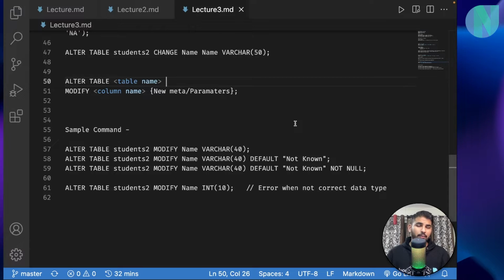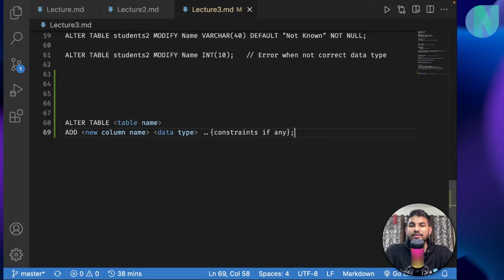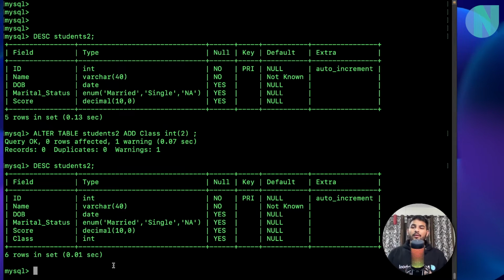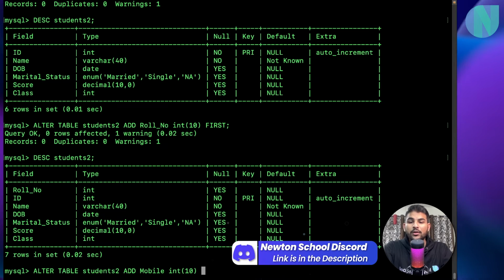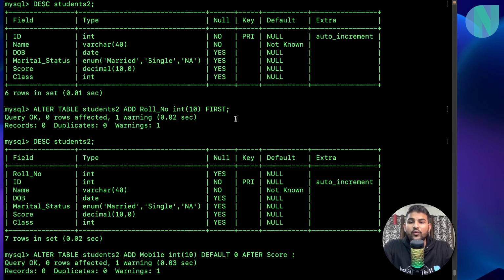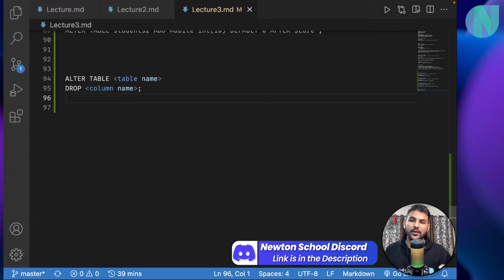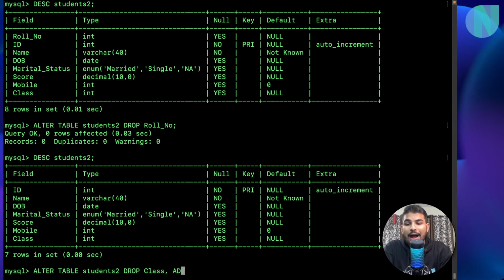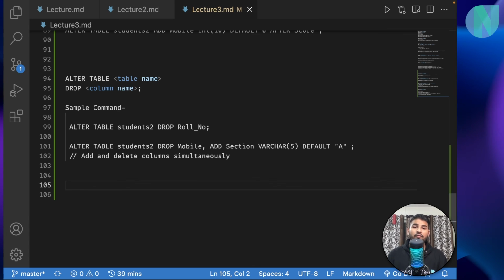How to add a new column in a Table in MySQL | ALTER and ADD Clause